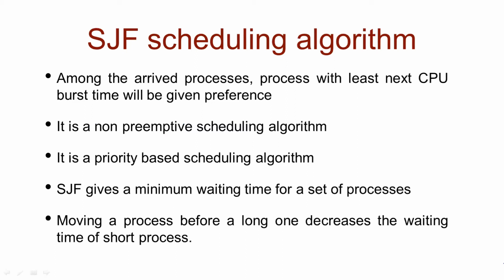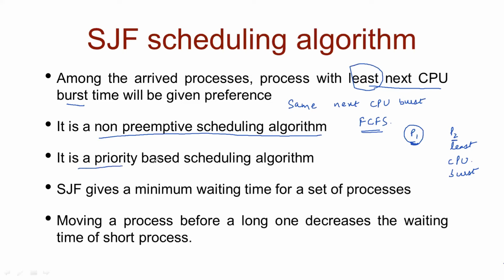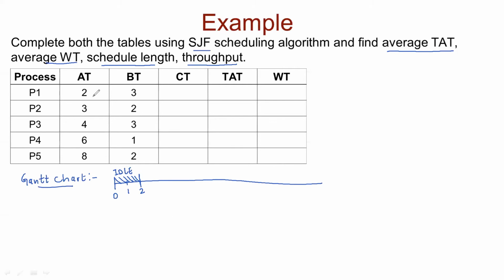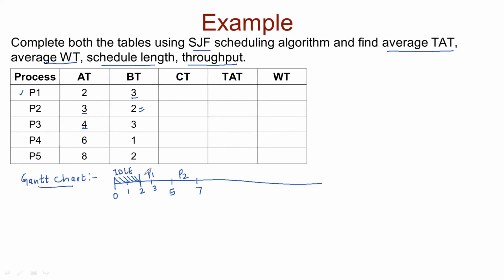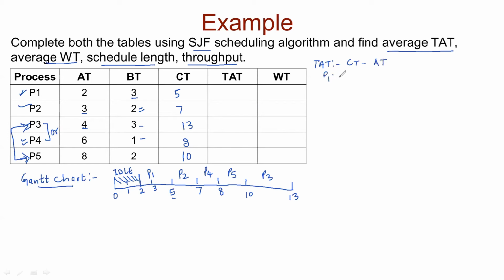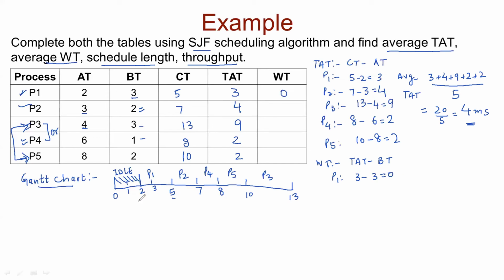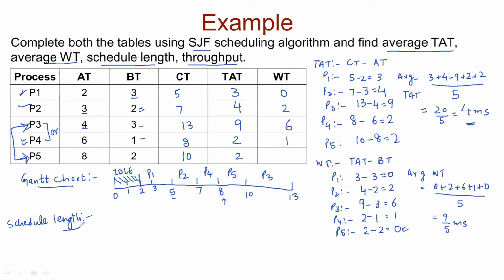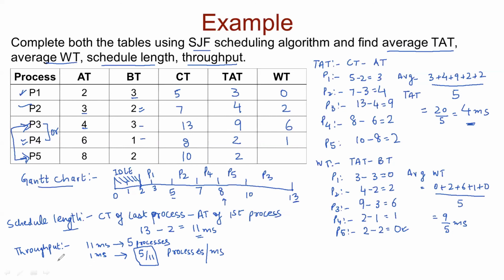SJF (Shortest Job First) CPU scheduling Algorithm|Example|Operating System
In this video I have explained  Shortest Job First CPU scheduling algorithm. I have given an example to explain the concept. I have discussed how to compute waiting time, average waiting time, turnaround time, completion time, schedule length and throughput.
Hope you like the session!